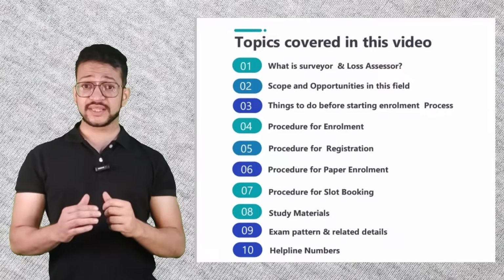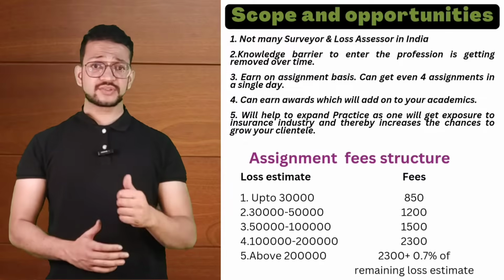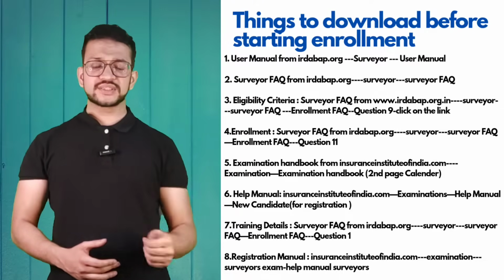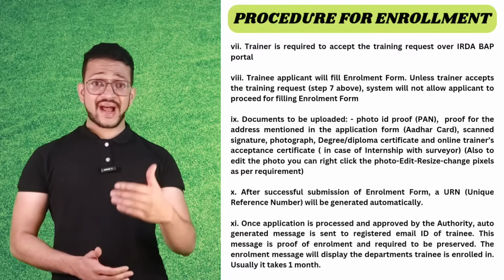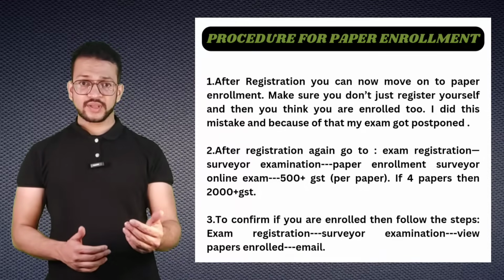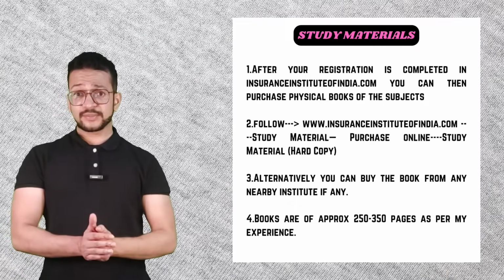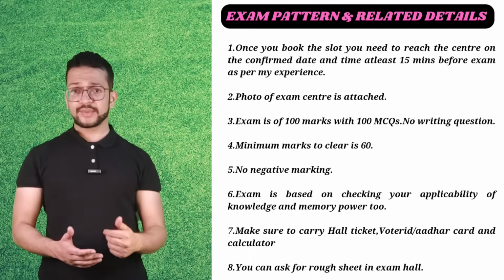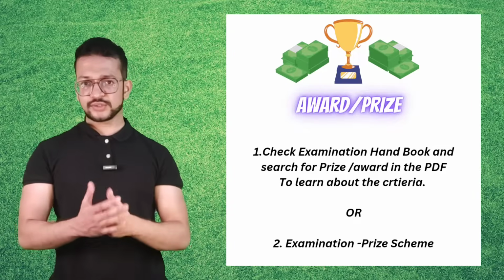IRDAI Surveyor & Loss Assessor Course In 2026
IRDAI Surveyor & Loss Assessor Course in 2025 | Enrollment | Registration |Paper Enrollment | Slot Booking |Exam preparation| Coaching and Guidance|Income/Salary l Helpline numbers|IC-S01|IC-56|IC-60|IC-66|IC-78|

TOPICS COVERED
1:12 What is Surveyor & Loss Assessor
2:20 Scope ,Opportunities,Income, Salary in Surveyor and loss Assessor
6:00 Things to Download before starting Enrollment procedure of Surveyor and Loss Assessor
7:34 Procedure for Enrollment in
14:26 Procedure for Registration in
16:08 Procedure for Paper Enrollment in surveyor and loss assessor
19:00 Procedure for Slot booking for Exam in Surveyor and loss assessor & how to download Hall ticket
21:09 Study Material of Surveyor and loss assessor
24:02 Examination Pattern, exam preparation, Coaching and guidance of Surveyor and Loss assessor and related details
29:43 Awards and Prizes in surveyor and loss assessor Exam
31:19 Helpline Numbers to get help related to Surveyor and loss assessor Matters

𝙍𝙚𝙜𝙖𝙧𝙙𝙨
𝘾𝘼 𝘼𝙗𝙝𝙞𝙨𝙝𝙚𝙠 𝘼𝙜𝙖𝙧𝙬𝙖𝙡
[𝙁𝘾𝘼 , 𝘿𝙄𝙎𝘼, 𝘿𝙄𝙍𝙈, 𝙁𝘼𝙁𝘿, 𝙍𝙚𝙜𝙞𝙨𝙩𝙚𝙧𝙚𝙙 𝙑𝙖𝙡𝙪𝙚𝙧- 𝙎𝙁𝘼, 𝙎𝙪𝙧𝙫𝙚𝙮𝙤𝙧 𝙖𝙣𝙙 𝙡𝙤𝙨𝙨 𝙖𝙨𝙨𝙚𝙨𝙨𝙤𝙧(𝙁𝙞𝙧𝙚, 𝙈𝙖𝙧𝙞𝙣𝙚 𝘾𝙖𝙧𝙜𝙤, 𝙈𝙞𝙨𝙘𝙚𝙡𝙡𝙖𝙣𝙚𝙤𝙪𝙨)(𝙀𝘾), 𝘽𝘾𝙤𝙢(𝙃), 𝙈𝙘𝙤𝙢(𝙁&𝙏),𝘾𝙚𝙧𝙩𝙞𝙛𝙞𝙚𝙙 𝘾𝙤𝙣𝙘𝙪𝙧𝙧𝙚𝙣𝙩 𝘼𝙪𝙙𝙞𝙩𝙤𝙧]